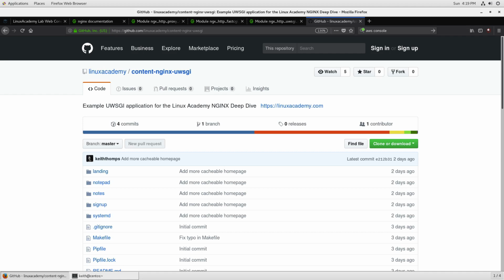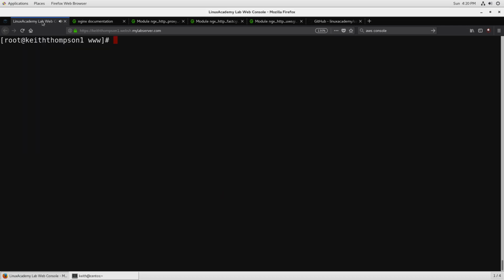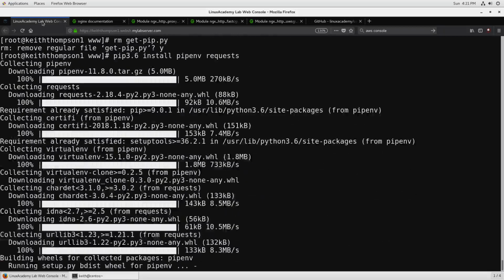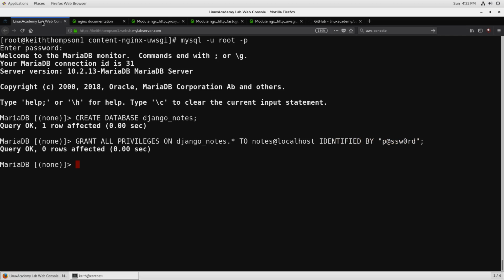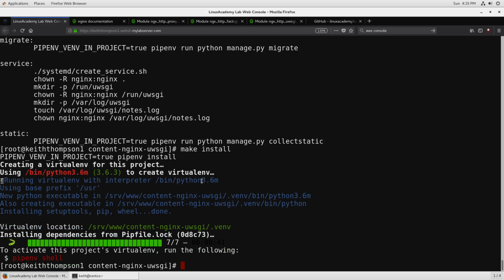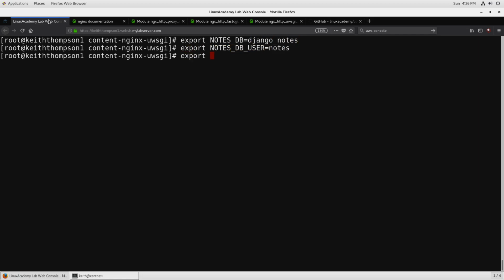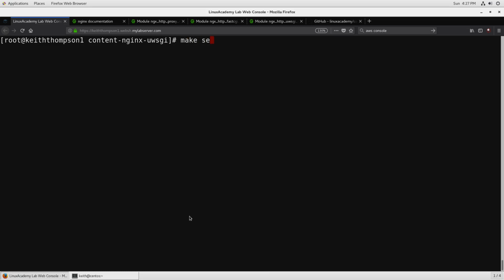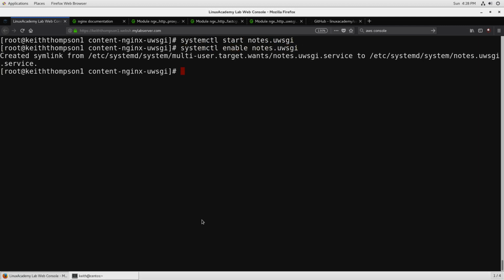6 Deploying a uWSGI Application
6 Deploying a uWSGI Application